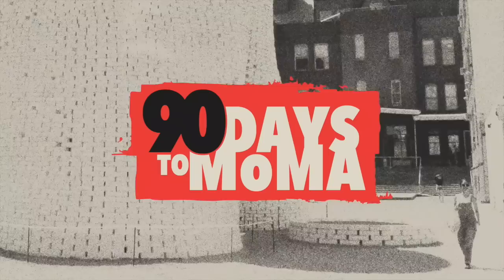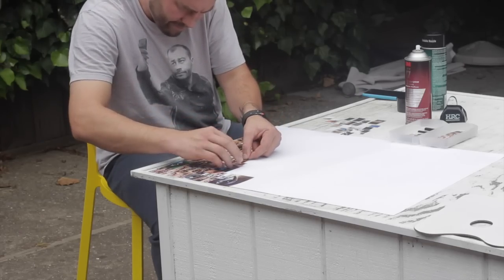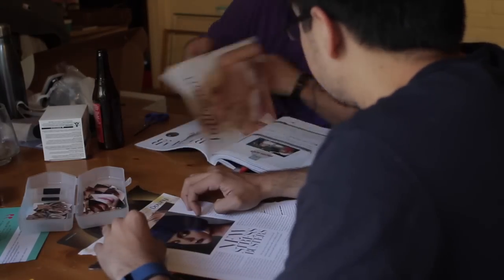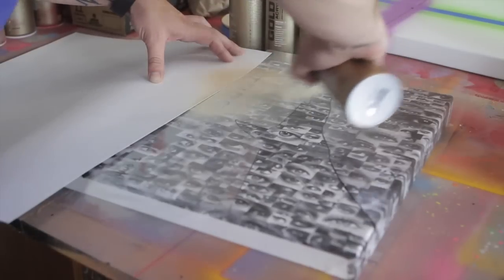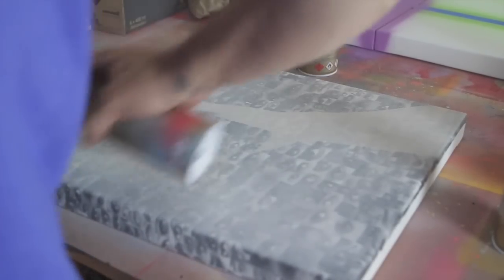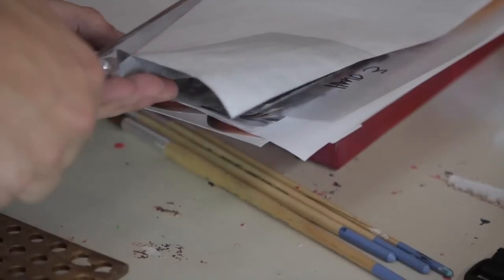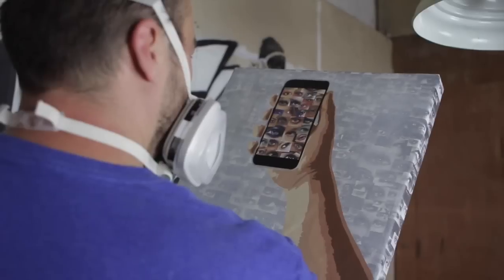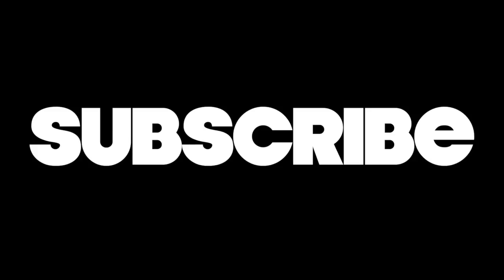Selfie Art | Day 20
I've been cutting magazines for the past week, collecting pieces to a collage for a new art piece. I finally collected enough, so it's time to unveil the new art! Probably one of my favorite pieces yet. I ultimately want to make this on a much larger canvas, but my dad suggested I first do a smaller concept piece. Thanks for the tip, dad!

--- TRANSCRIPT ---

Speaker 1: The project that I'm working on today stemmed from another project. I was going through magazines and I was cutting out. Pretty quickly I decided, "Hey, you know what? It would be cool if I started cutting out eyes also." I started cutting out eyes and just filling this little Tupperware. As I started collecting them, I started gluing them onto this poster board.

 During that process I came up with an idea of doing kind of this selfie hand holding a phone with a bunch of eyes in the background. First what I did is I put down a black and white copy of all the eyes. I had made both black and white and colored copies earlier in the day from the master collage that I had made. Which, by the way, was cut out of two dozen magazines. Every single page that I could find eyes. It was a lot of cutting. Probably, I don't know. What do you think, a week, week and a half? Of cutting here and there everyday, pretty much.

 First thing I did was I put the black and white copy of it on the canvas itself and glued that down. Then I kind of moved forward and I started spraying the stencil of the hand that I had cut earlier in the day. Immediately I could tell that the hand wasn't going to pop from the black and white as much as I had thought. I figured with color on top of black and white it would pop a lot. I kind of wanted to mute the colors in the background just a little bit. What I did was I took white spray paint and I just kind of dusted the canvas just a little bit so that you could still definitely see the eyes through. Especially when you look close, but it really was kind of laying A. a primer coat so that the colors would pop a little bit brighter and B. just making the background contrast with the foreground of the arm that would be holding the phone.

 I dusted that and I really liked how that came out. Then I resprayed the first layer of the hand stencil and continued to spray the rest of the hand. Immediately I could just tell that I was going to like the piece. I wanted to do something on the phone screen that was different than the background and bright, and colorful, and cool. What I ended up doing is I actually took part of the color copy and cut it to the size of the phone screen. Then glued that on top once I finished the stencil.

 When you're taking a selfie or looking at your phone like that, you're looking for attention often times. You're looking for eyeballs, as many as you can on you. To me, this piece means you're looking at your phone and you see all of the eyes and the people that are watching you. Whether those are people that are liking your stuff on social media or emailing you or calling you or whatever it is. In the background when you're walking around just kind of glued to your phone, there's millions of other people in the background that could potentially be looking at you. Maybe they are looking at you and you just don't notice them because you're so locked in and just zoned in on the bright colors and all of the attention that you get from your mobile.